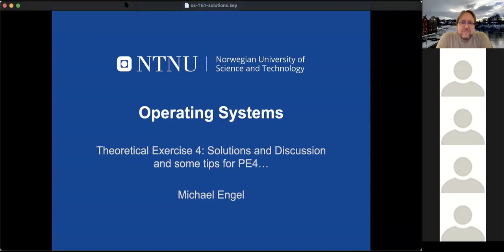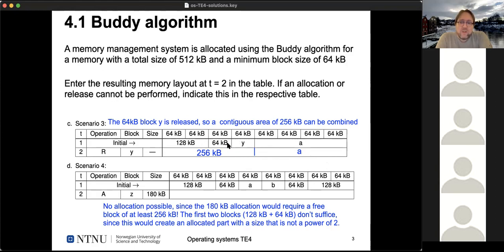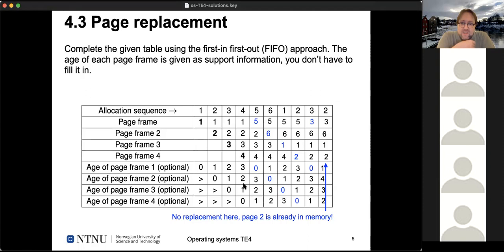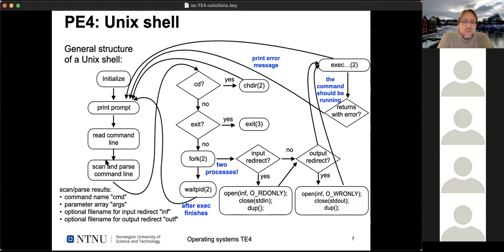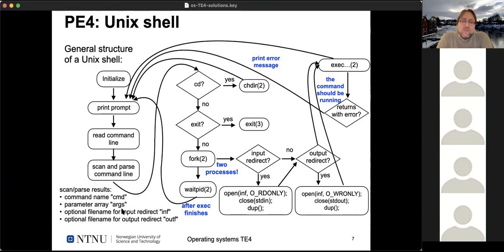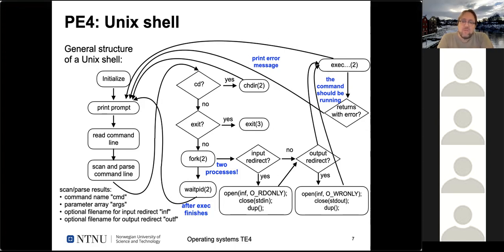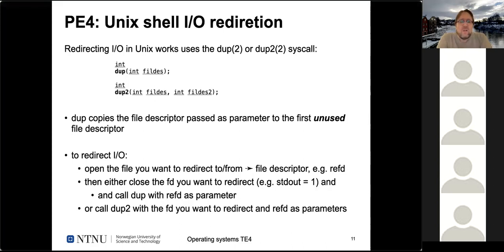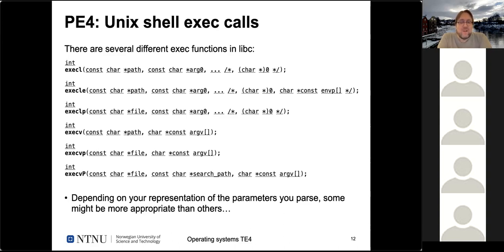OS TE4 discussion session and PE4 tips